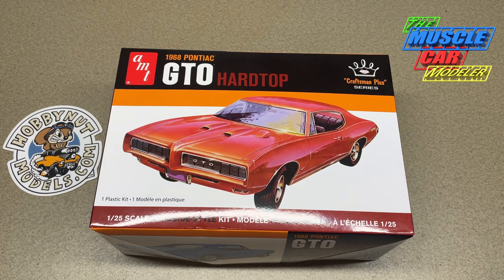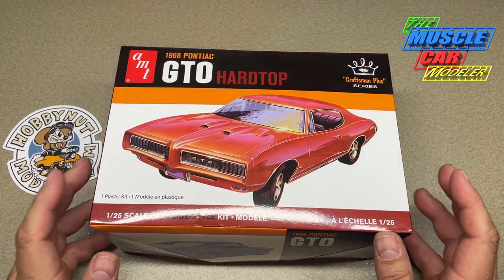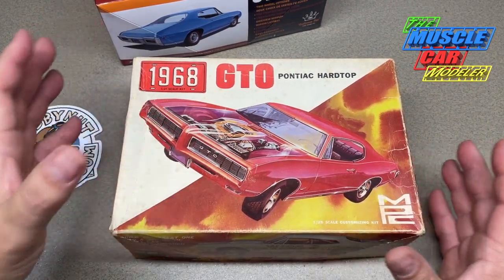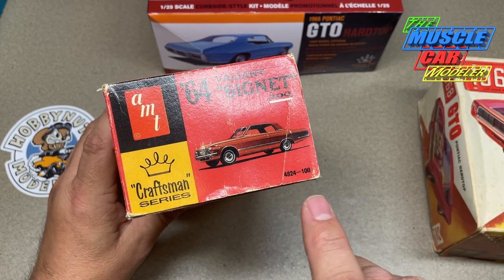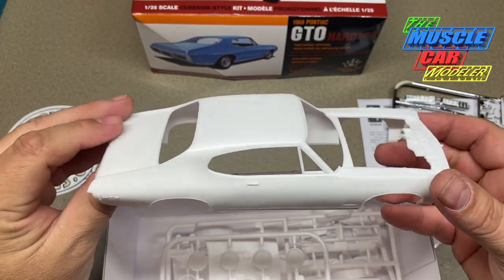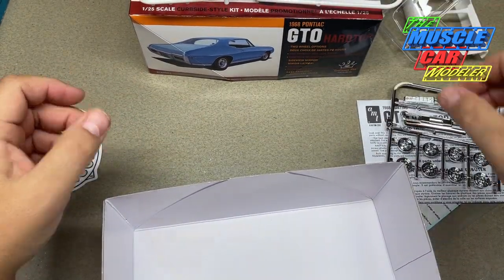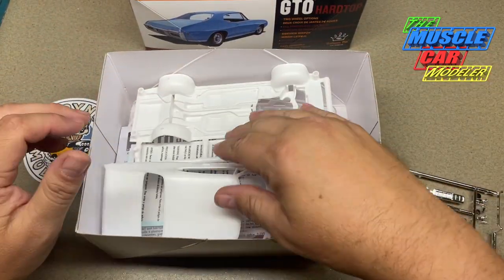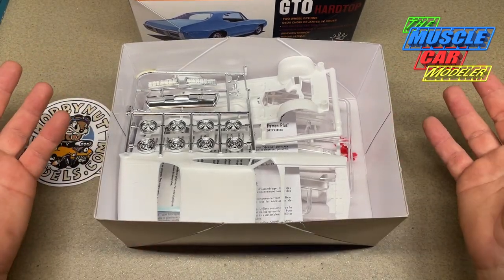AMT 1968 Pontiac GTO Kit Comperison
Coming soon! A look at the new AMT 68 GTO. Do you like Curbside kits?